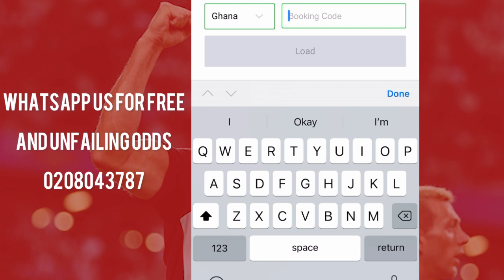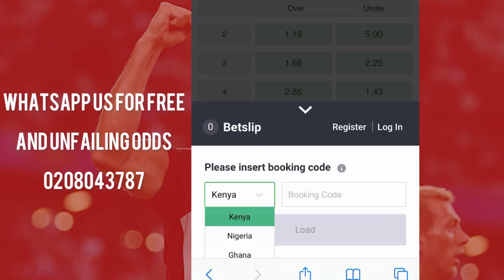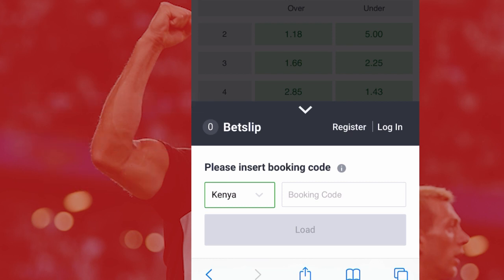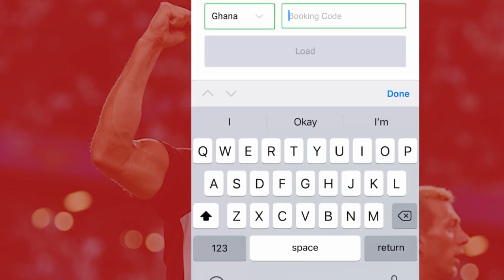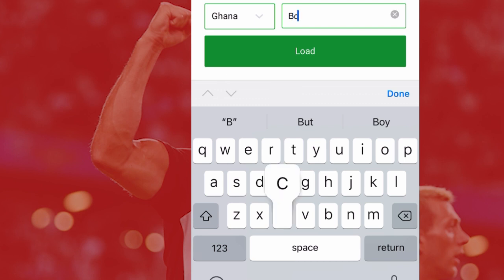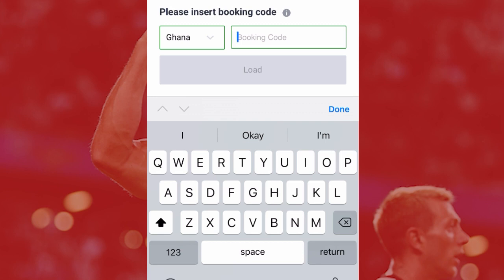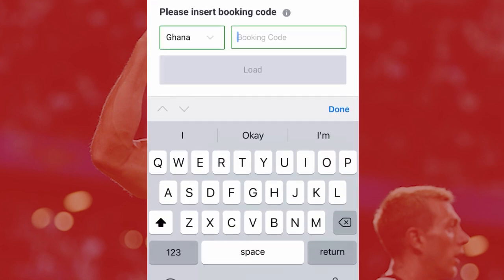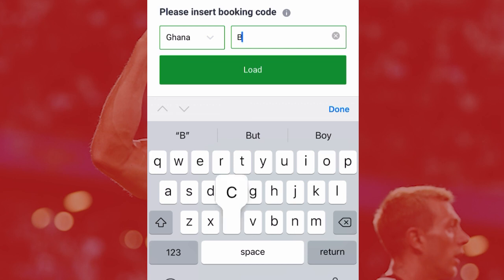Sure 2+ Odds 5+odds and A banker For 11/10 with sportybet booking code and betway users prediction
BIG ODDS , SURE TWO PLUS ODDS AND A BANKER for all sports bettors, for betway users and sportybet users with booking code

Note: bet responsible